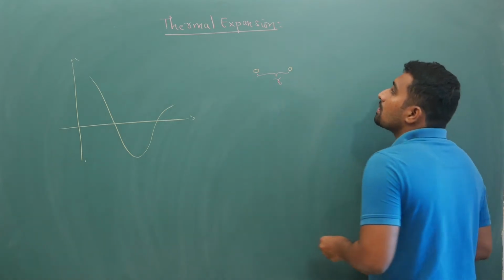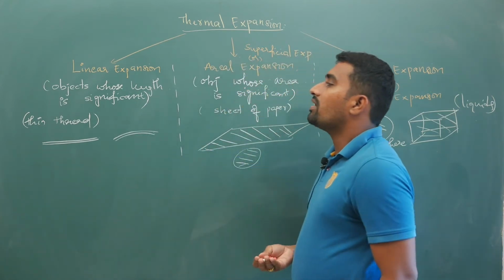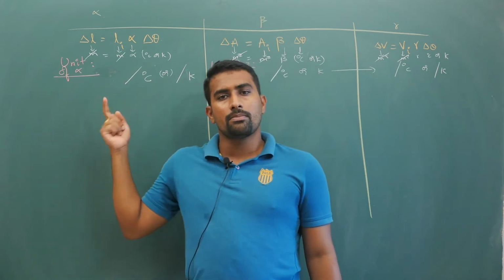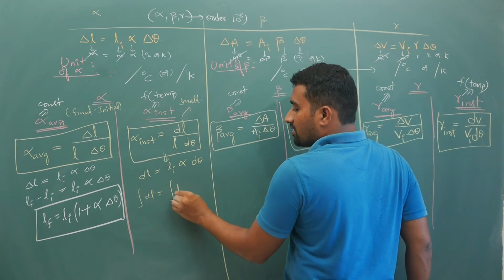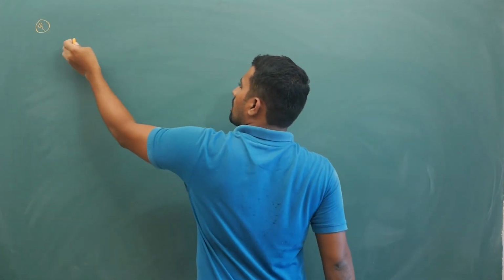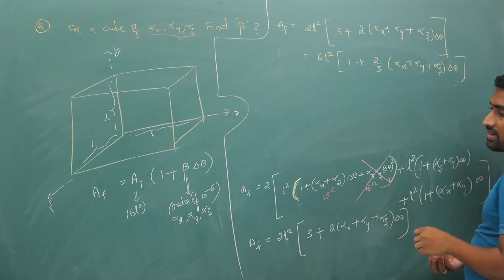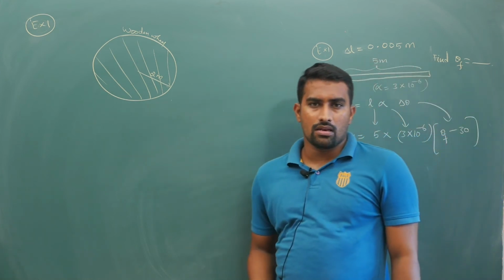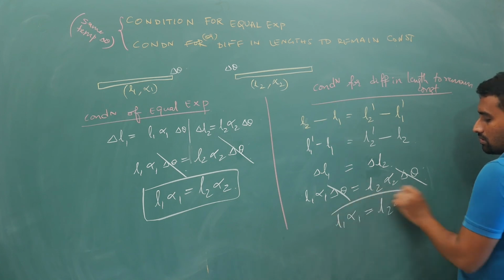Thermal Expansion Introduction|by prashanth sir|prashanth physics classes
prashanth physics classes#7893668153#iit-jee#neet